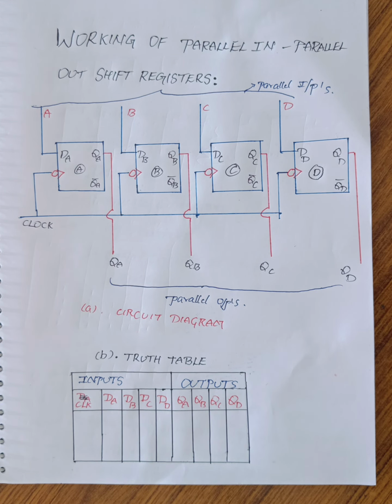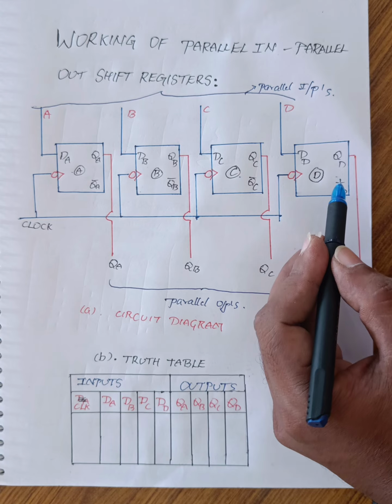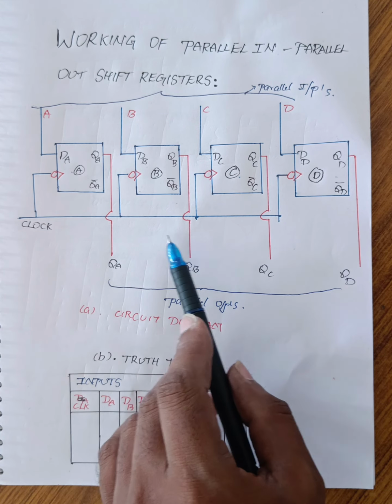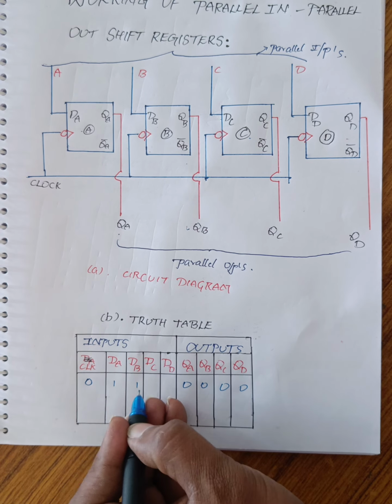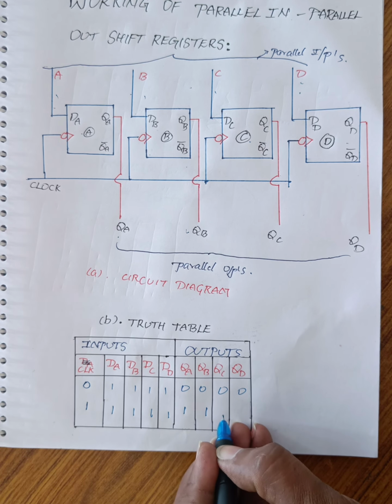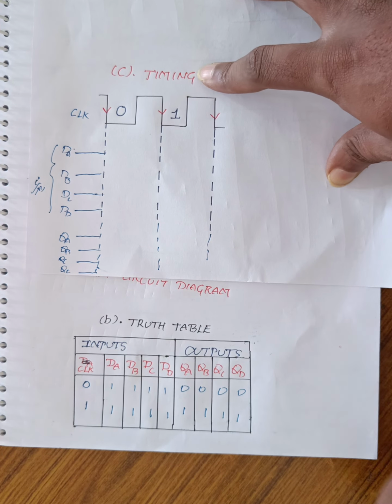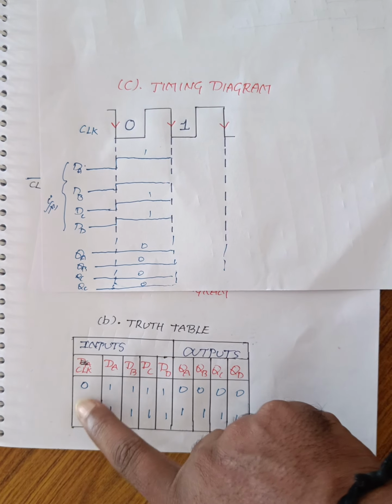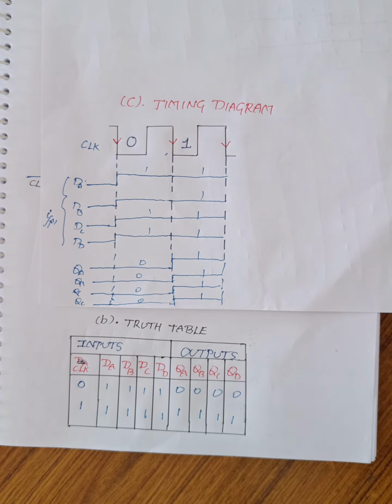Working of Parallel In Parallel Out(PIPO) Shift Register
Parallel in Parallel Parallel Out (PIPO) Shift Register